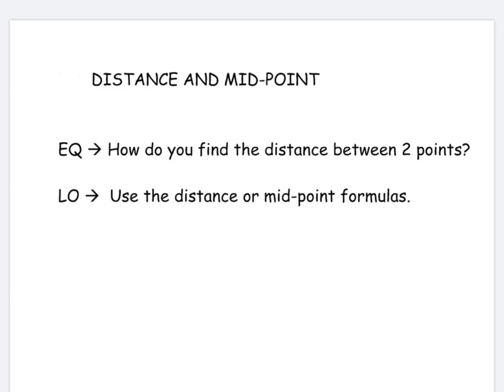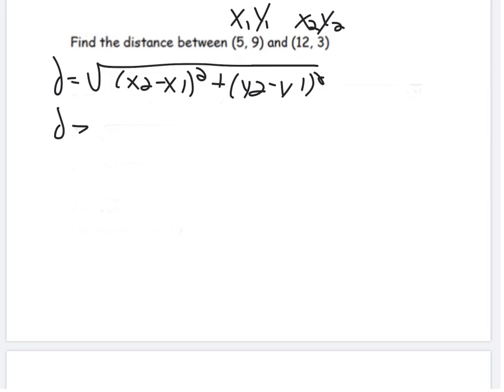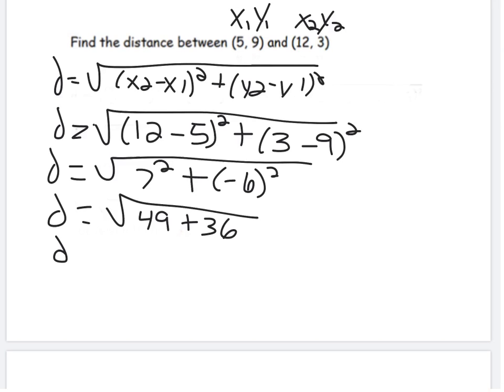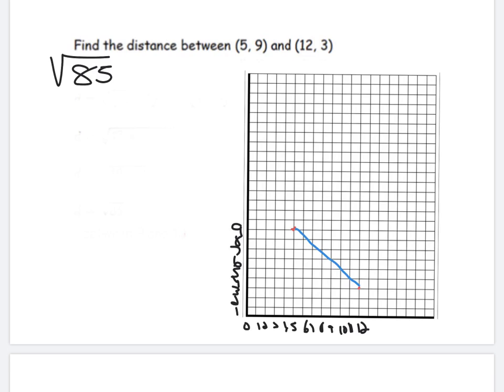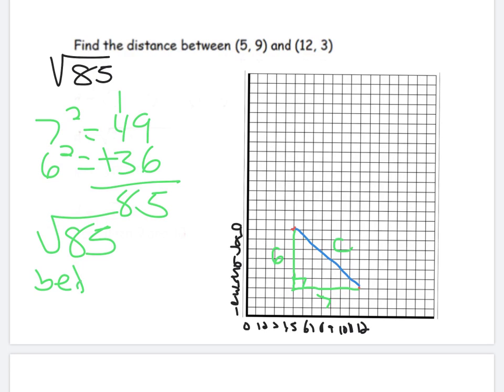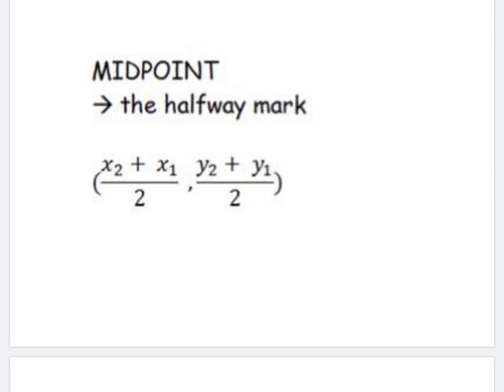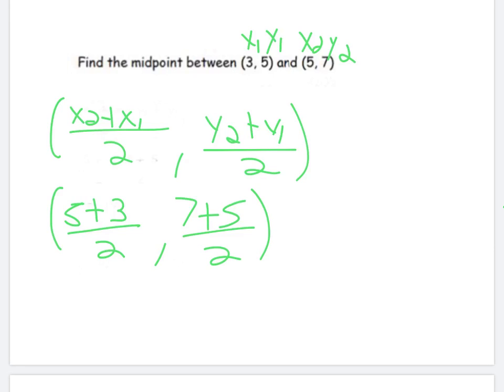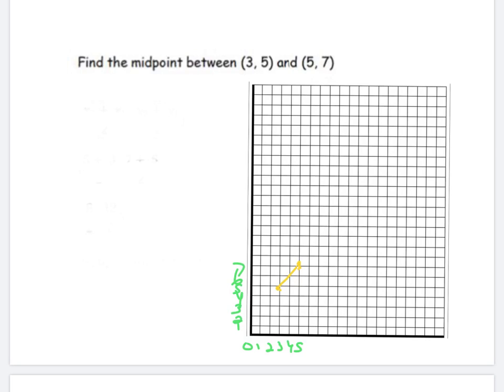Pre-Algebra Distance and Midpoint